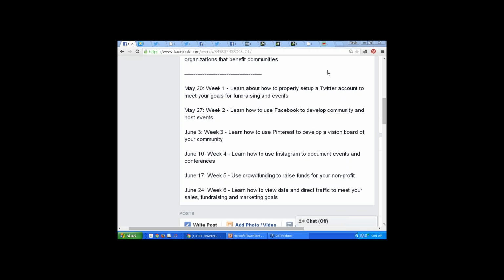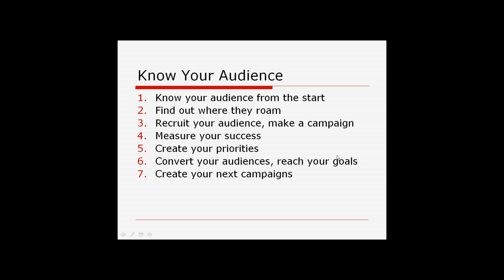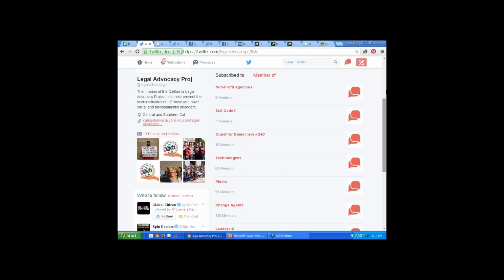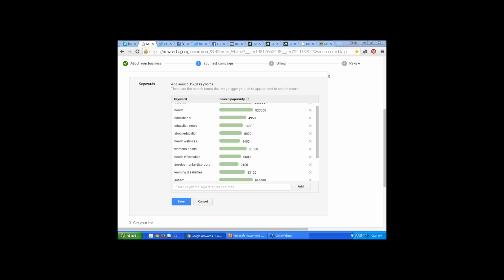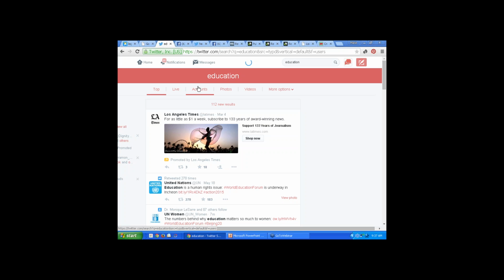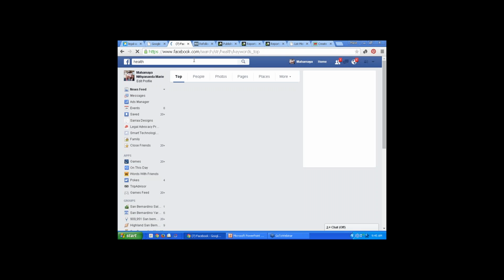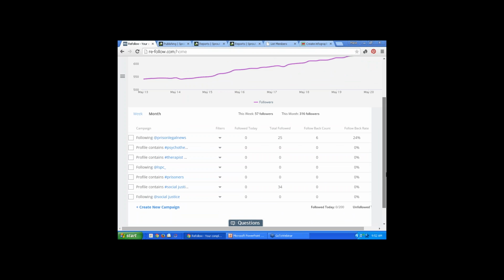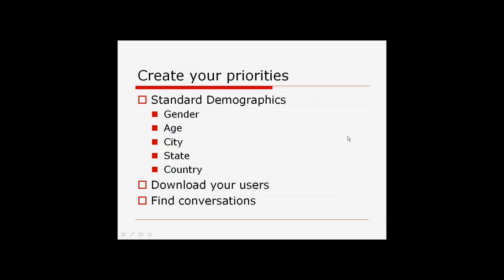Recorded Webinar: FREE TRAINING: Behind the Scenes of Social Media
Preview: See the recorded webinar for the first session for Behind the Scenes of Social Media conducted on May 20, 2015 at 9 am - 10 am PST.